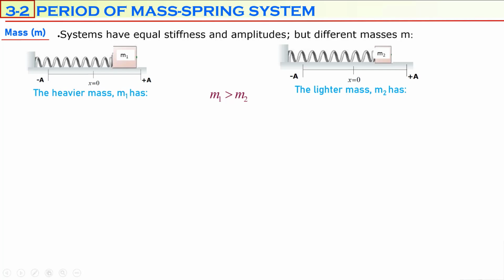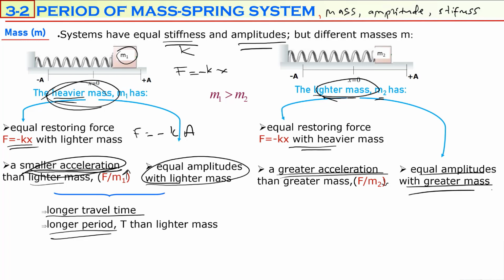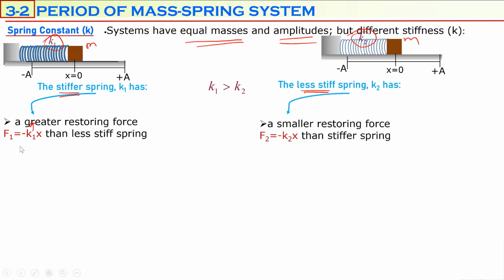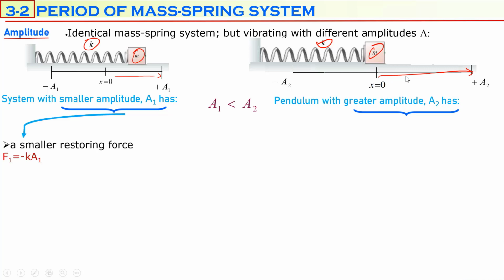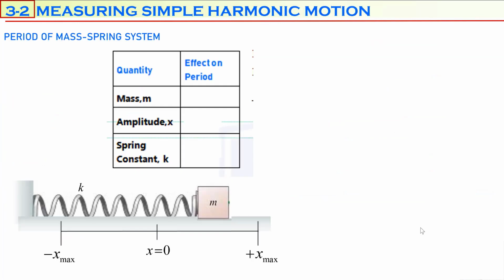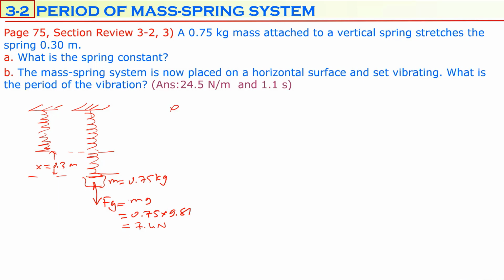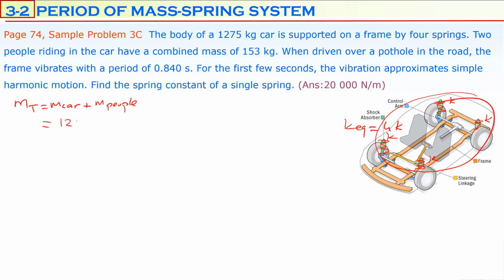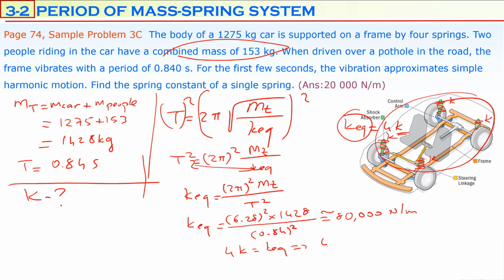Period of Mass-Spring System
Which factor affects the period of a mass-spring system?
stiffness, spring constant (k)
amplitude
mass of the object (m)
free fall acceleration (g)
In which way do they affect the period of a mass spring system?
How to calculate period of mass-spring system?